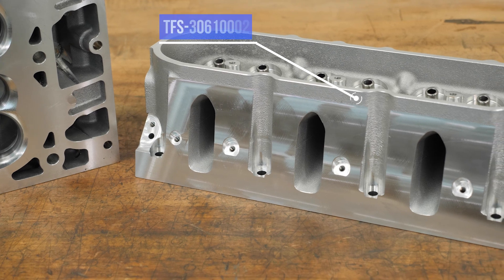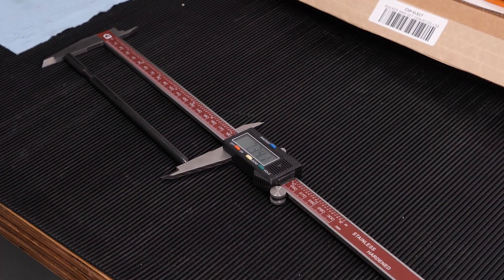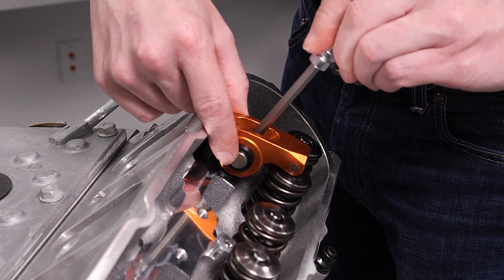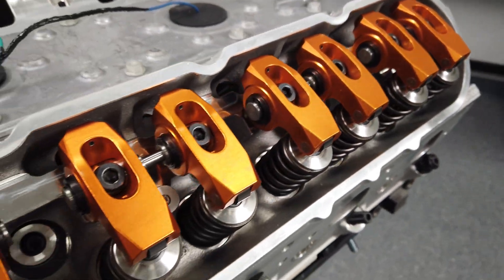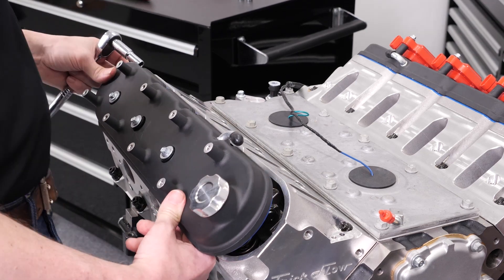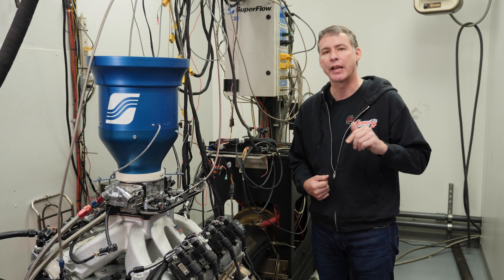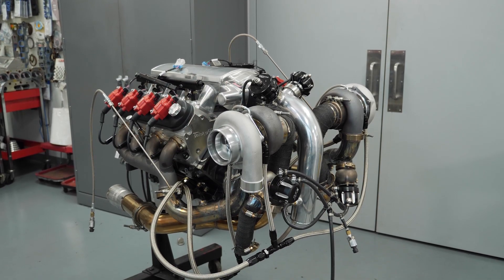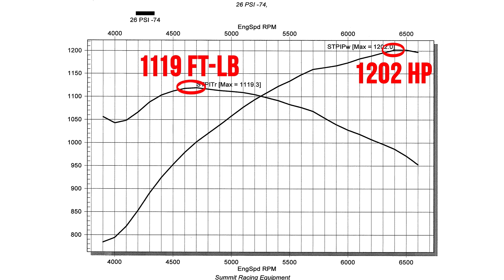Summit Racing’s Project 1000: A 1,000 Horsepower 6.0L LS Engine Build (Part 2, Top End & Dyno Run)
In Part 1, we introduced you to Project 1000, a 6.0L Stroker 408 engine based on a Chevy Performance cast iron LS engine block. Our goal is to build a LS motor that’ll deliver 1,000 rear-wheel horsepower, and we’re using off-the-shelf parts right from the Summit Racing website to do it.

While that first video showcased much of the engine’s bottom end and rotating assembly, now we’re going up top to show you Project 1000’s cylinder heads, ignition, EFI system, and perhaps most importantly, its twin turbo setup.

Then we take our Project 1000 LS high performance build to the engine dyno for some tuning and to see if we hit our horsepower goal. And we’ll show you the results, dyno chart and all. Then, we’ll recap the whole build and share what we learned along the way.

Want to build an engine like this too? Here are some of the key parts used in the video:
• Chevrolet Performance 6.0L Gen III Cast Iron Engine Block:

TOOLS USED IN THIS VIDEO:
• COMP Cams Hi-Tech Pushrod Length Checker: